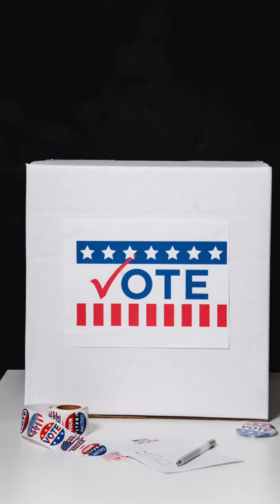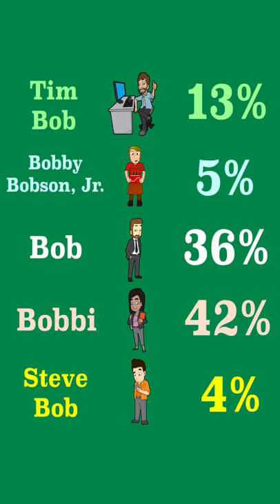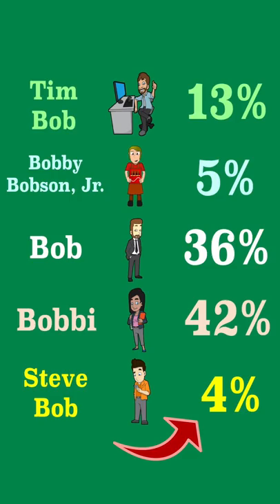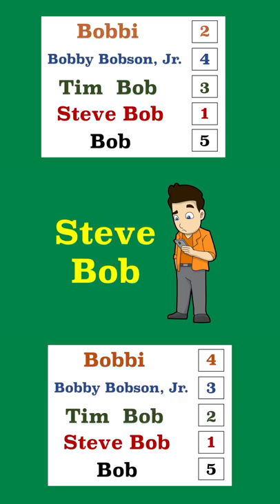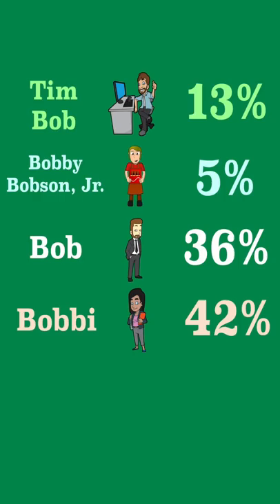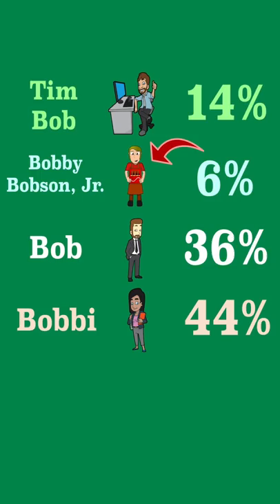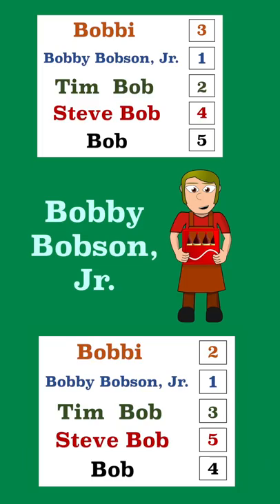Ranked Choice Voting Explained in Less than One Minute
Contrary to popular belief, ranked choice is easy to understand. In fact, it's so easy to understand that a caveman can do it. Also, it's so easy to understand that Mr. Beat can explain it in under a minute. Spread the word.

Mr. Beat favorites:
POP! Icons: George Washington

Recommended books:
Republic, Lost by Lawrence Lessing
Truman by David McCullough
The Ultimate American Presidential Election Book: Every Presidential Election in American History (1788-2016) by Matt Beat
How the States Got Their Shapes by Mark Stein
Command and Control by Eric Scholosser
The Age of Fracture by Daniel Rodgers
Blowback by Chalmers Johnson
The Third Reich at War by Richard Evans
Railroaded by Richard White
The War on Normal People by Andrew Yang
A Short History of Reconstruction by Eric Foner
The Righteous Mind by Jonathan Haidt

Studio equipment:
Canon EOS M50 Camera EF-M 15-45mm Lens
Samtian LED Video Light Kit
TroyStudio Acoustic Panel
Blue Snowball iCE USB Mic